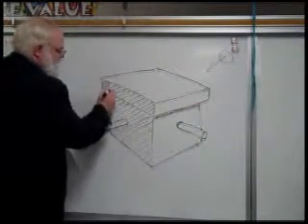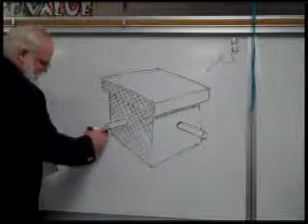Mr Dawson Drawers a Table With Pegs.wmv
Here we drawer the Termite with Directional Pegs, another lesson from Mark Kistler's Draw Squad. the official Mark Kistler drawering site.